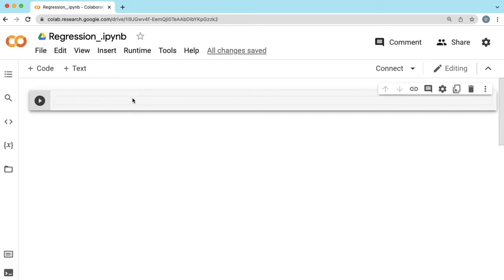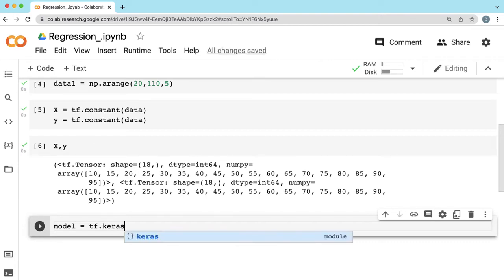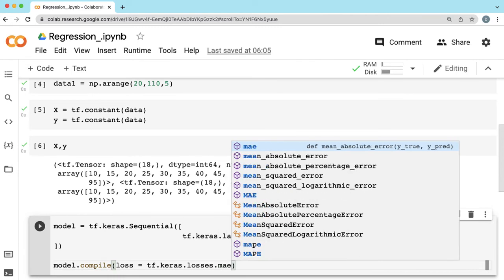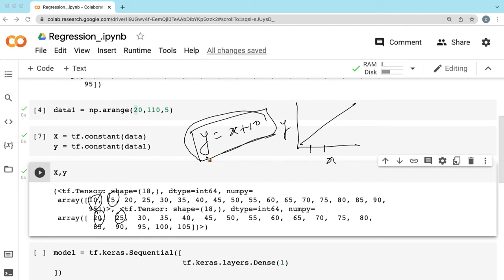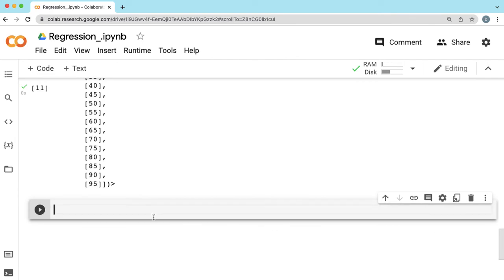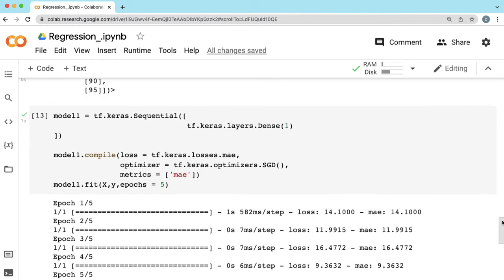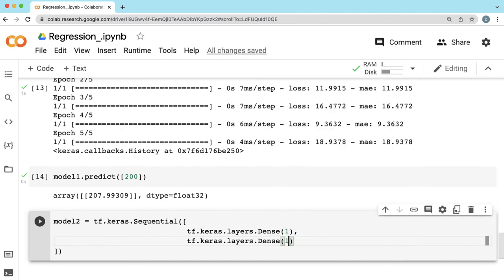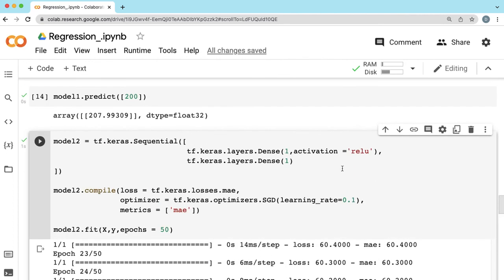DNN Video 55 Tensorflow - Building Linear Regression Model